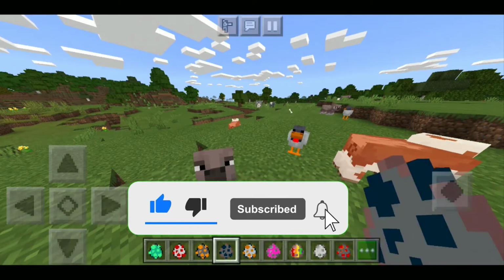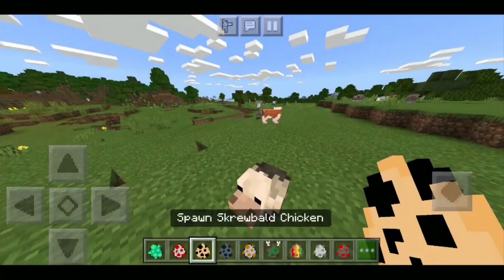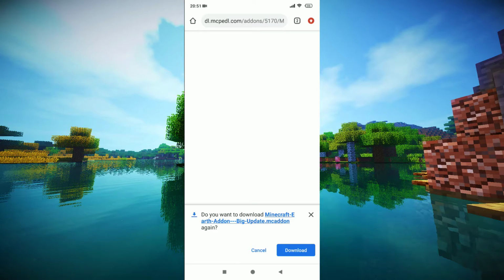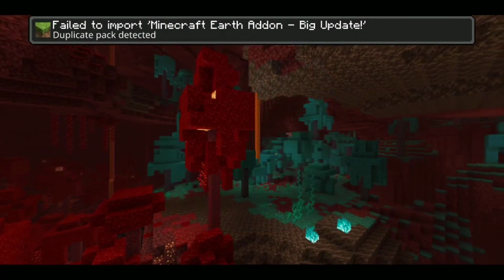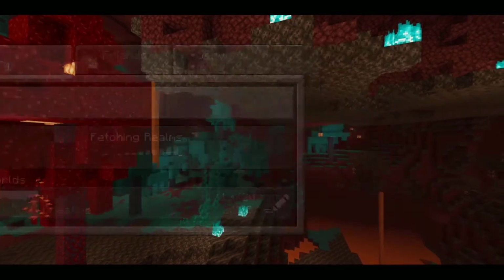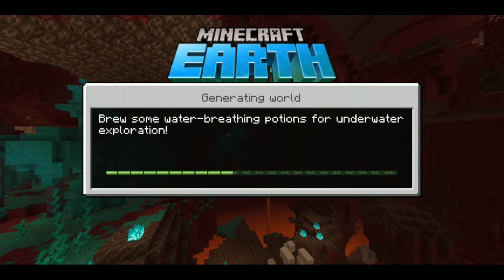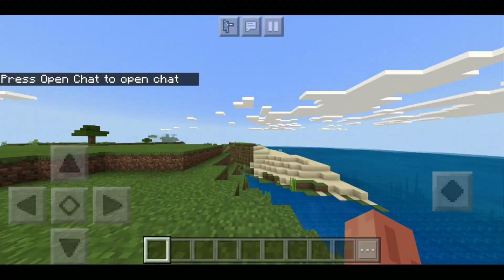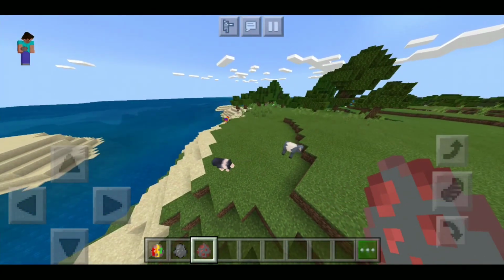How To Get ALL The Minecraft Earth Mobs In Minecraft PE!!!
Minecraft Earth Is A Mobile Exclusive Game Made By Mojang Studios Which Uses AR ( Augmented Reality), It is in some ways similar to Pokemon Go & is Kind Of a mix between Minecraft & Pokemon Go. However, Minecraft Earth Has many exclusive Mobs Such as Mooblooms, Pale Pig & Furnace Golem that are not directly available in the Normal Version Of Minecraft. In this video I'm going to be showing you guys exactly how to get these exclusive mobs for Minecraft Pocket Edition.

ThumbNails:
Canva
Adobe Photoshop

Video Editor(PC):
 WonderShare Filmora 9
Camtasia 2019

Video Editor (Mobile):
KineMaster PRO

Recording Software(PC)
Xbox Game Bar.
BandiCam.
Camtasia 2019

Minecraft Earth
MInecraft Earth Mobs
Minecraft PE
MCPE DL
Minecraft PE add ons
Add ons For Minecraft
Minecraft Earth Mobs In MInecraft PE
*Moobloom

*Skeleton Wolf

*Cluckshroom

*Glow Squid

*Cookie Cow

*Flecked Sheep

*Jumbo Rabbit

*Gold Crested Chicken

*Tropical Slime

*Ashen Cow

*Harlequin Rabbit

*Jolly Llama

*Vested Rabbit

*Albino Cow

*Wooly Cow

*Muddy Pig

*Skrewbald Chicken

*Spotted Pig

*Pink Footed Pig

*Rainbow Sheep

*Furnace Golem

*Bronzed Chicken

*Brule Cow

*Midnight Chicken